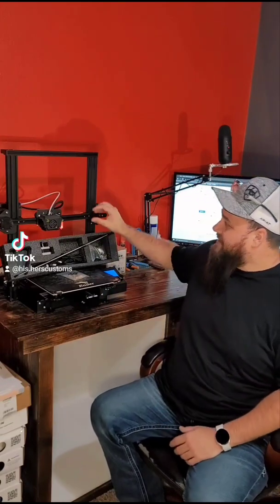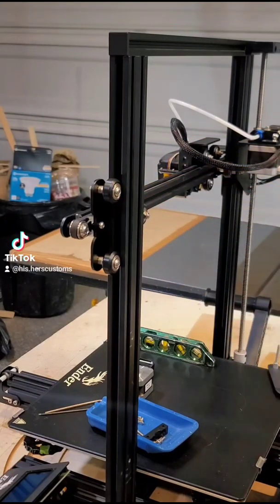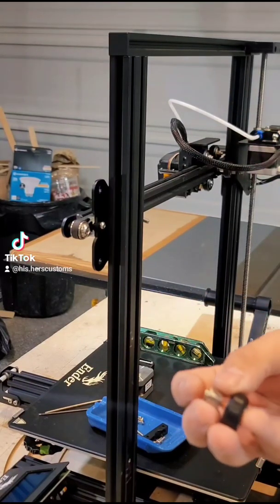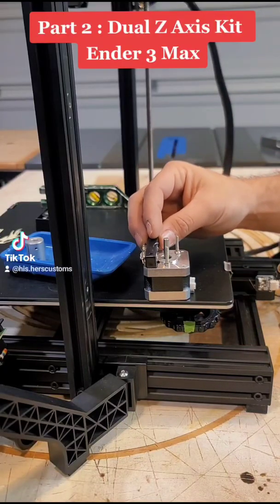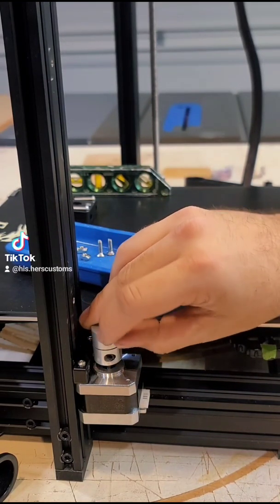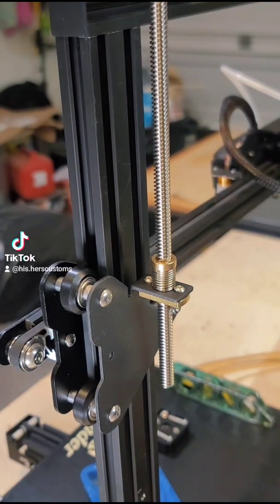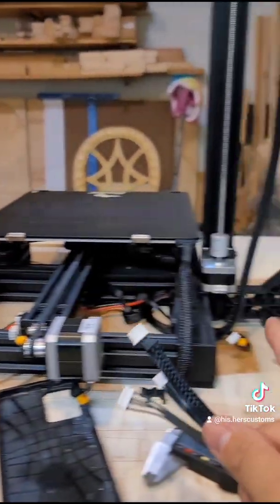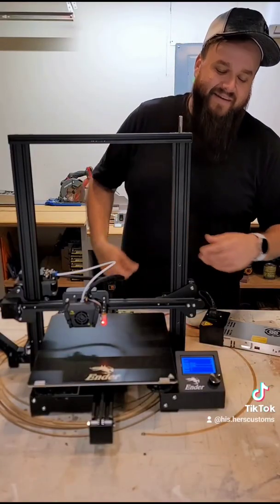Dual Z Axiz Kit | Ender 3 Max | 3D Printer | Improve the quality of your prints with a Dual Z Axis!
Installing a Dual Z Axis Kit to our Ender 3 Max! We strive to only provide the highest quality products & this upgrade will help improve the quality of our 3D products even more!

Creality 3D Original CR-10 Dual Z Axis Leading Screw Rod Upgrade Kit ( This is what I used and it fits the Ender 3 Max perfectly.

2-Pack CR10 Z axis T8 Anti Backlash Spring Nut

If you would like us to Create you a beautiful custom Tumbler, T-Shirt, Pen, or anything else.